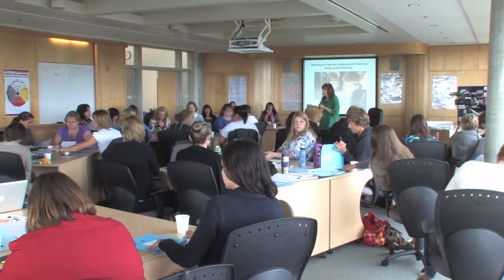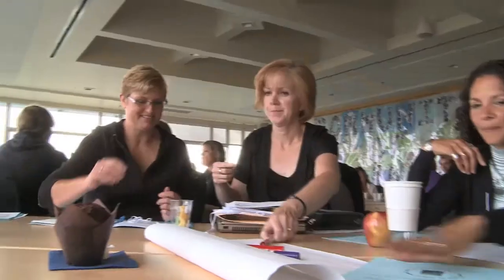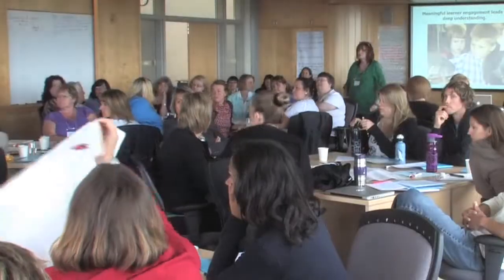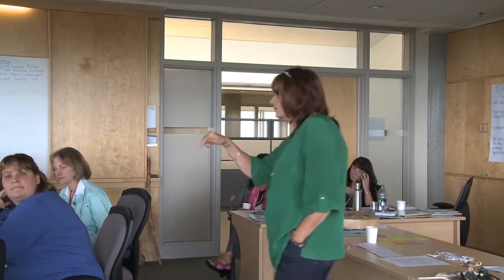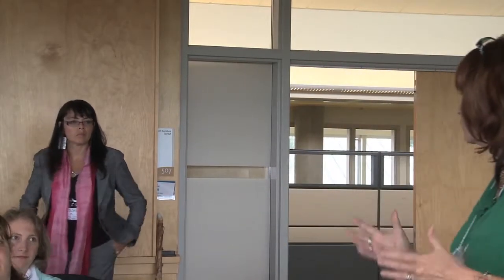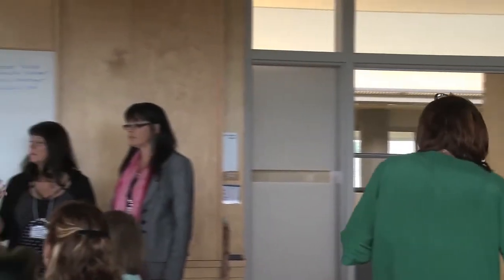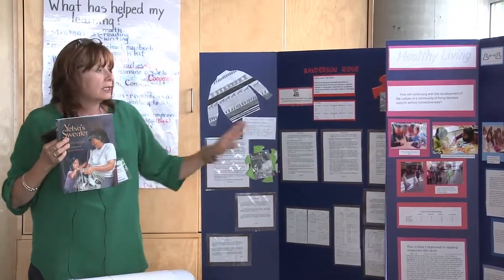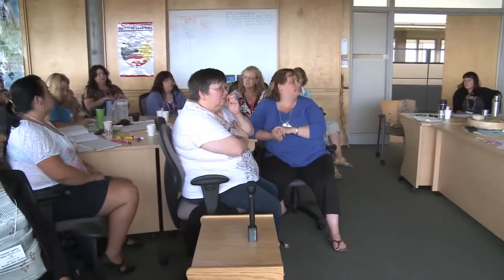Community of Learners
A presentation by Susan Leslie, Mary-Lynn Epps and Terrill MacDonald to the August 2012 Learning Together Summer Institute held at Vancouver Island University.